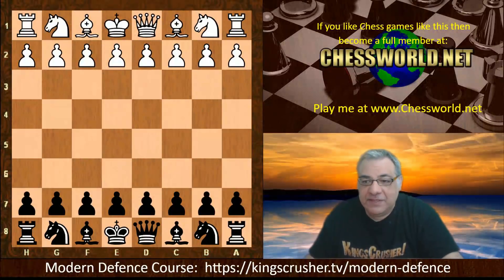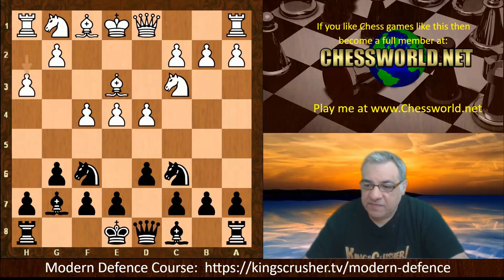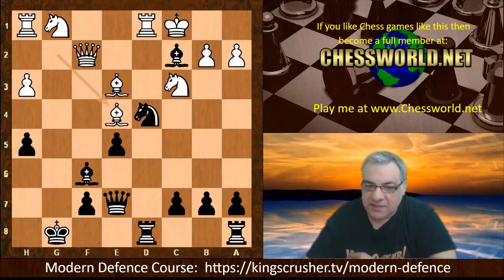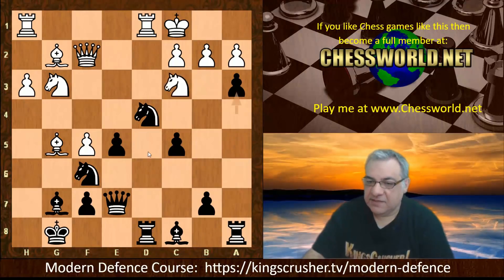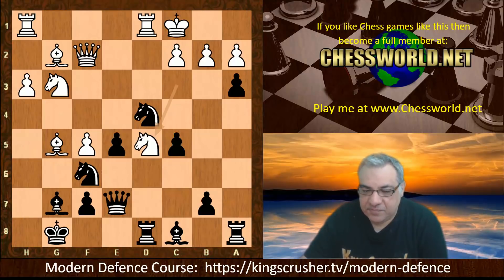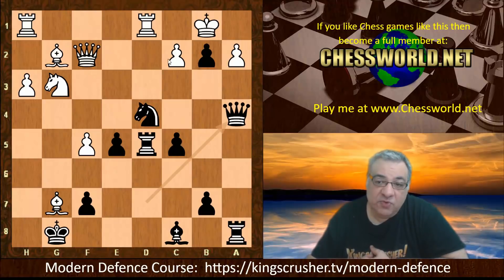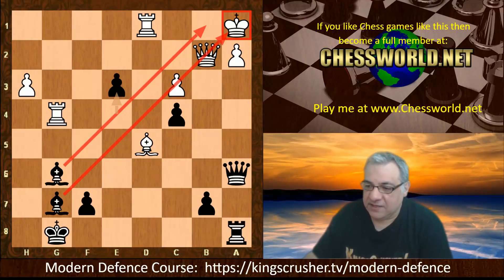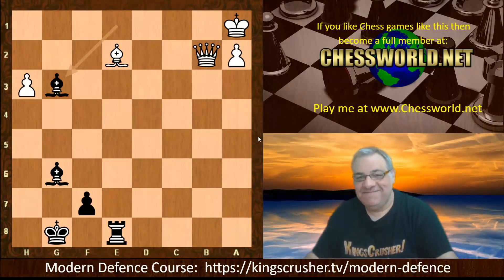Modern Defence || Prestigious Lloyds Bank Masters 1981 || Arnason vs Keene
FIDE CM Kingscrusher looks at a game played with the Modern Defence || Prestigious Lloyds Bank Masters 1981 || Arnason vs Keene